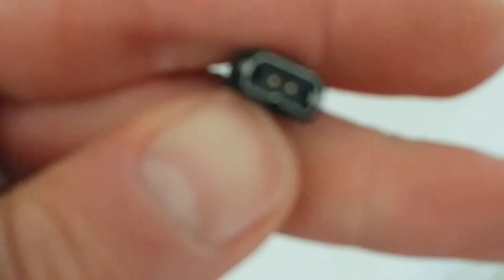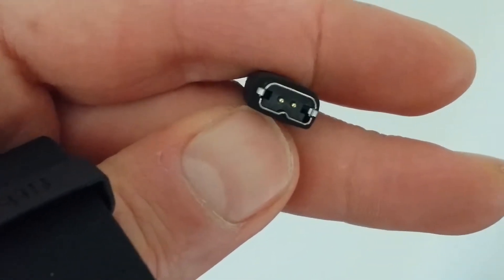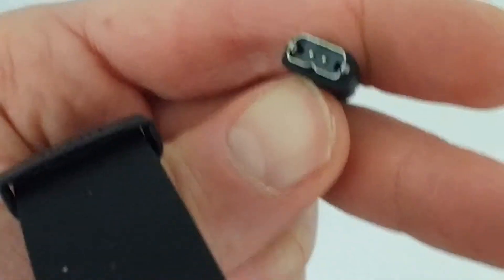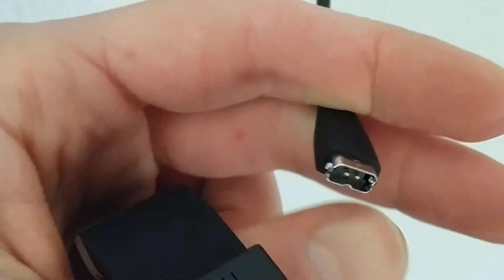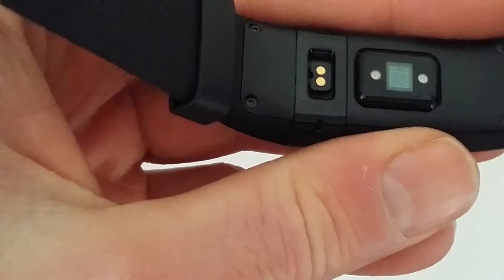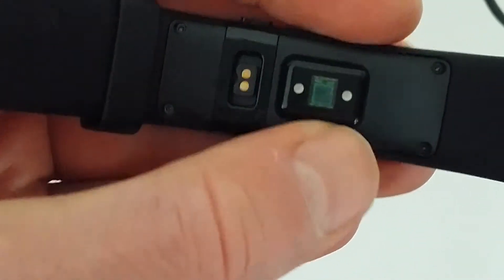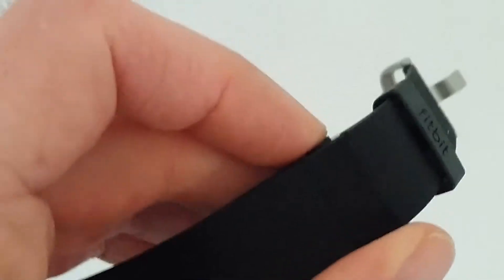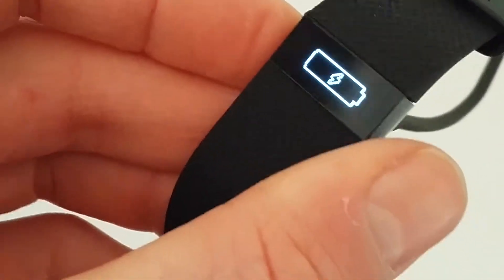Fitbit Charge charge